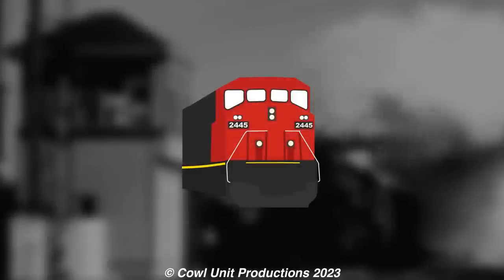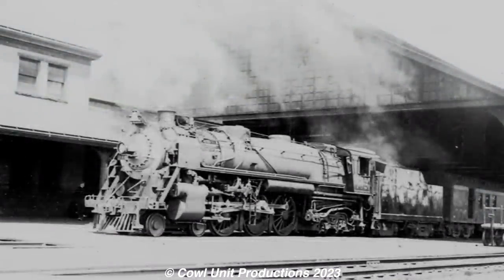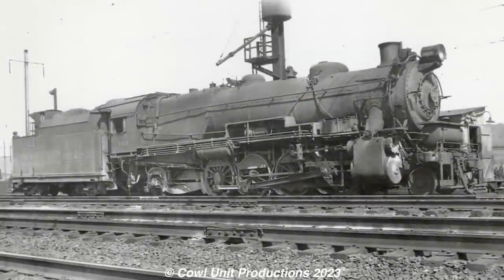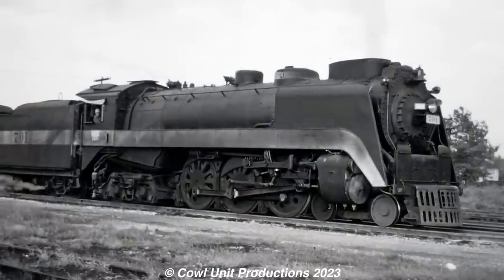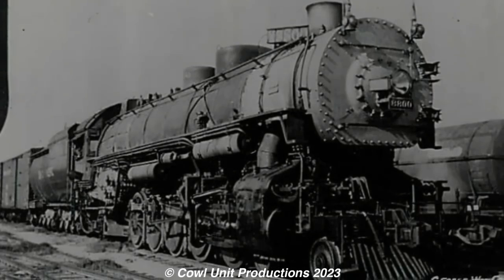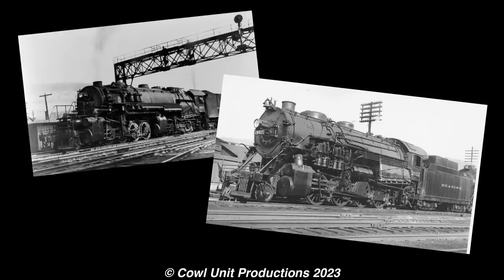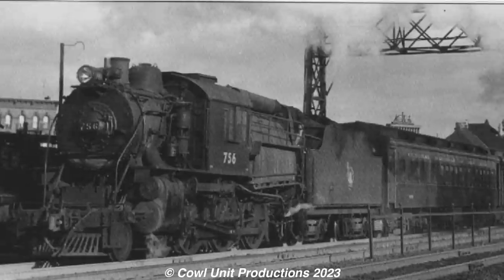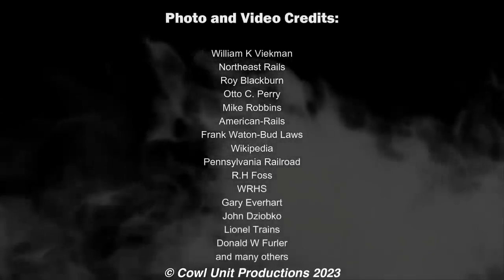America's Obscure Steam Locomotives 3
We return once again to "America's Obscure Steam Locomotives", the series were we talk about the many Steam locomotive classes that once roamed the nation. This time with more classes to talk about, so hope you enjoy!!

Mario Kart Wii - Awaiting WiFi Race
Summit Ridge Drive - Artie Shaw Gramercy 5
Tuxedo Junction - Glenn Miller
Pompton Turnpike - Charlie Barnet
Any Trash Professor Abacus？ (Instrumental)
Great Big Rolling Railway - Sudrian Afro
Walk, Don't Run - The Ventures
Keraunos - PlayaPhonk